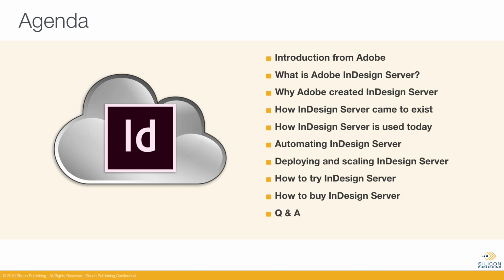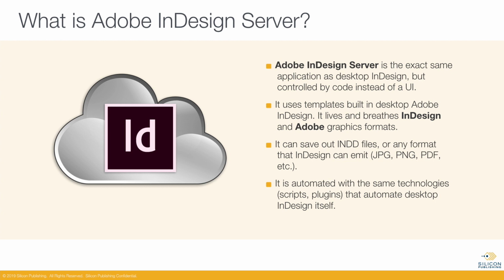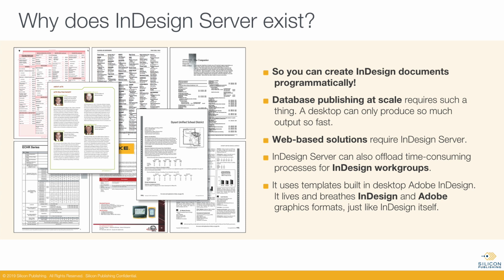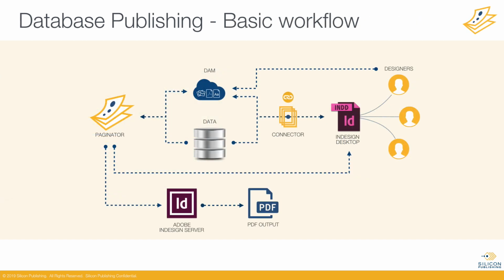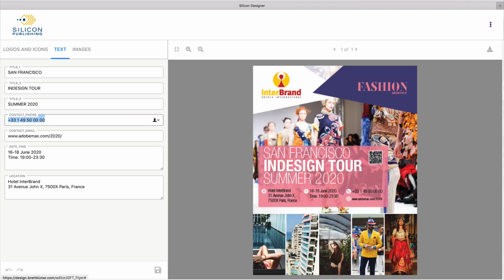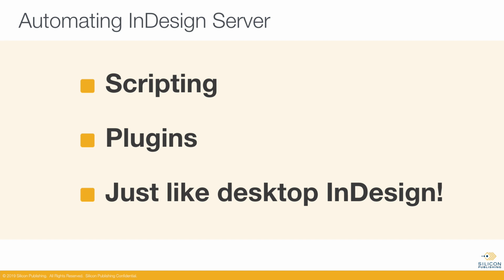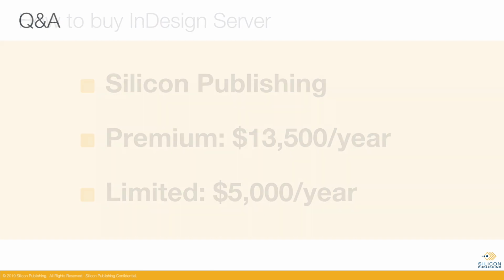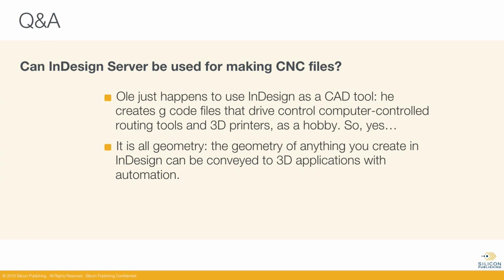The Insider's Guide to InDesign Server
An explanation of Adobe InDesign Server, by the staff of Silicon Publishing, joined by Mike Zahorik of Adobe. Learn what Adobe InDesign Server is, why it exists, how it came to be, and how it is used.

Introduction from Adobe: 3:10
What is Adobe InDesign Server? 7:50
Why Adobe created InDesign Server: 12:26
How InDesign Server came to exist: 13:56
How InDesign Server is used today: 17:13
Database publishing with InDesign Server: 18:07
Online Editing with InDesign Server: 24:47
Automation for InDesign Workgroups: 29:53
Automating InDesign Server: 33:33
Deploying and scaling InDesign Server: 36:10
How to try InDesign Server: 37:44
How to buy InDesign Server: 38:16
Q & A: 39:22